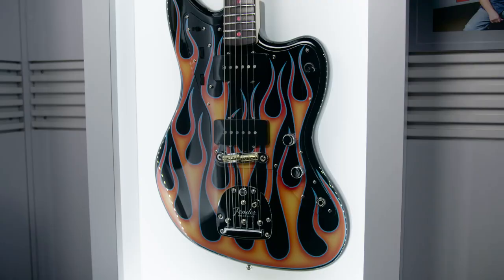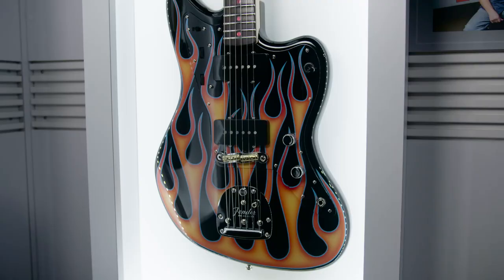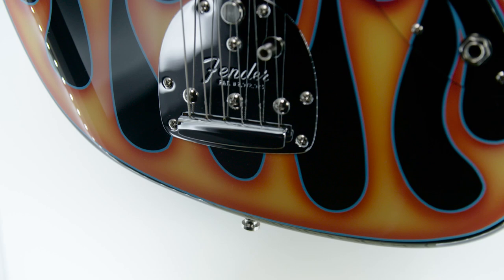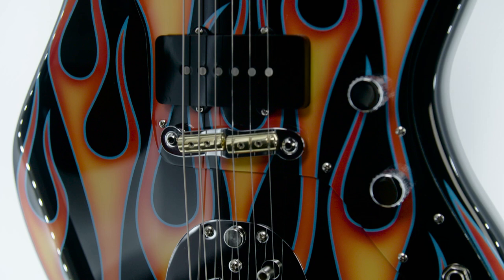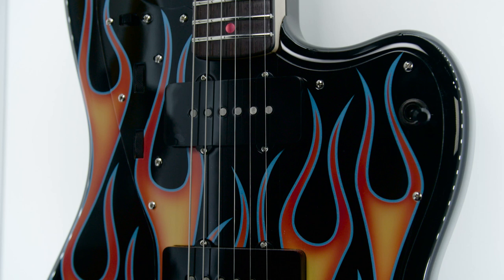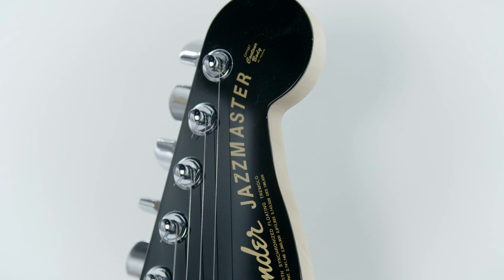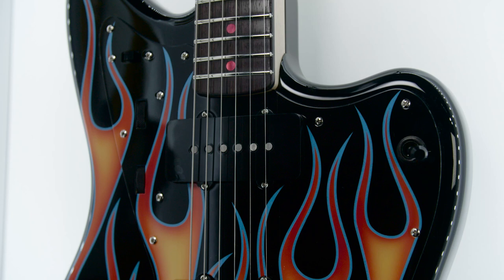NAMM 2017 | Master Builder Dennis Galuszka Showcases His Hot Rodded Jazzmaster | Fender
Inspired by the Fender Custom Shop’s 30th anniversary, the annual Prestige Collection of guitars on display at the 2017 Winter NAMM show represents the peerless craftsmanship, artistry and detail that elevated the Custom Shop to worldwide acclaim.

In this video, Master Builder Dennis Galuszka showcases his Hot Rodded Jazzmaster, which boasts a custom hot rod-style flame paint job by the Shop’s own Brian Bock, new wiring and excellent sound and playability.